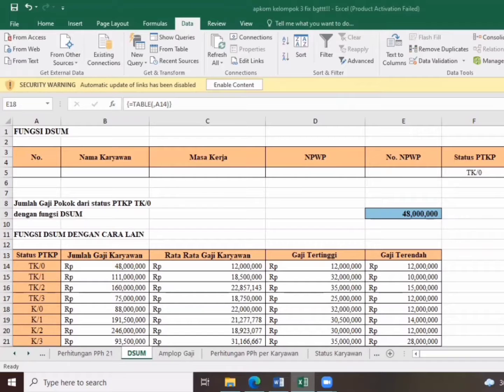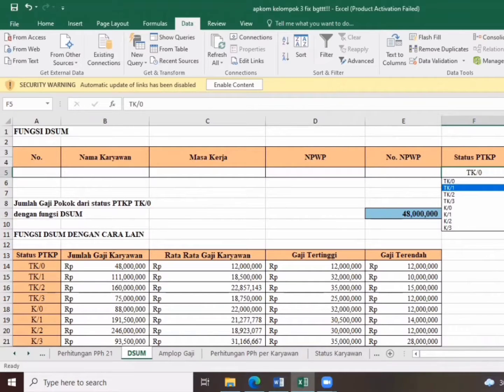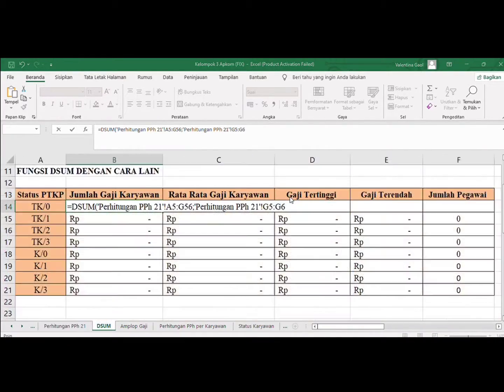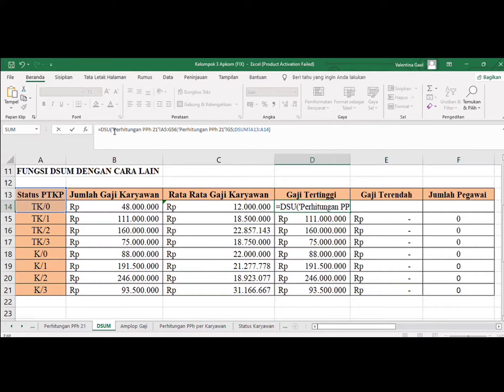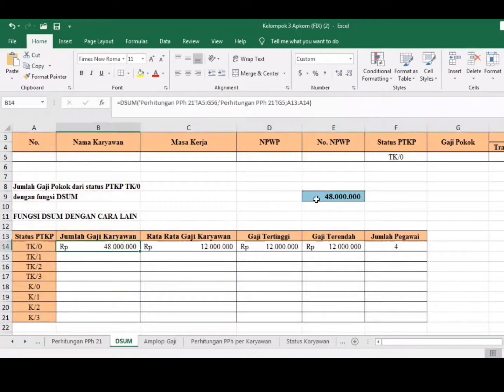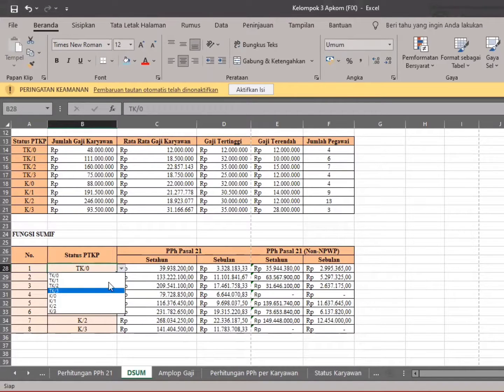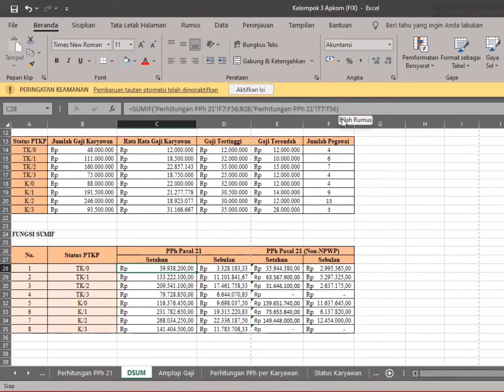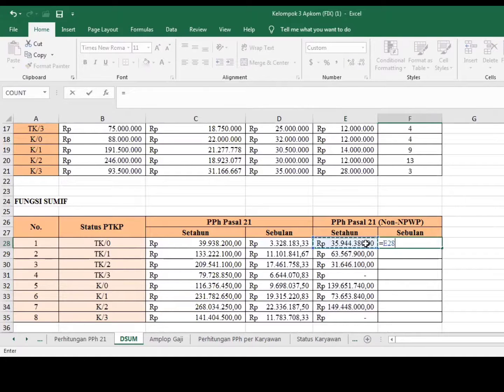Penggunaan Rumus SUMIF & DISUM Pada Excel || B.Inggris || PNB || Akuntansi Perpajakan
Perhitungan PPH21🐰